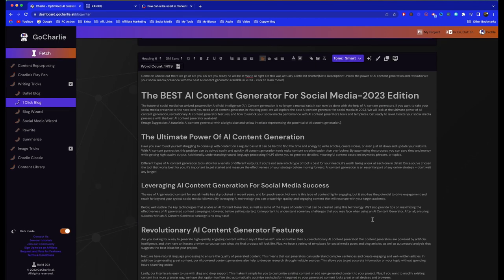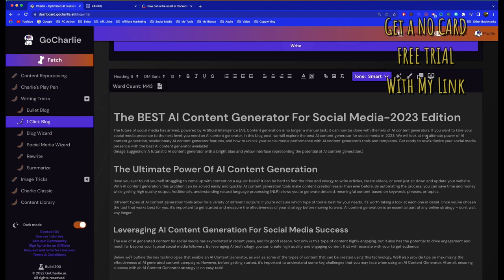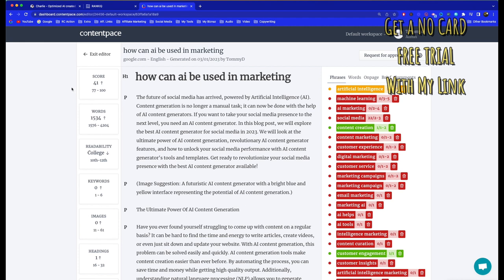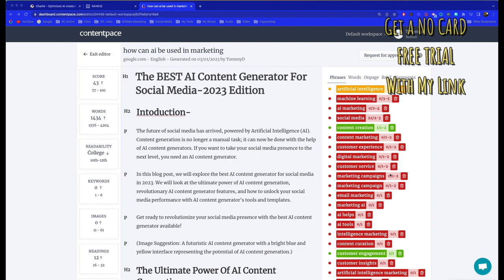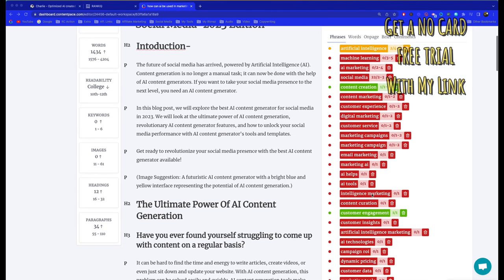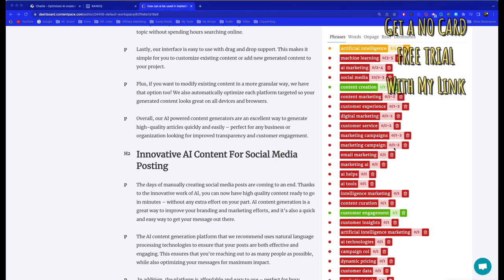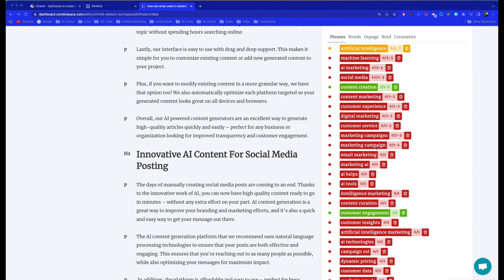🐶GoCharlie Review- 1 Click Blog Post With 1500 Words💻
Looking to up your AI content game? Look no further than GoCharlie! This software can generate a one-click 1500 word blog post, content repurposing ability, generate social media posts, and more! Plus, with its ML capabilities you'll be surprised at just how well it can rewrite and summarize text. Hope you enjoy this GoCharlie ai review.

✅ Today is the day it could all change.

Every business involves some risk. Please make sure to thoroughly research everything before making any decisions.